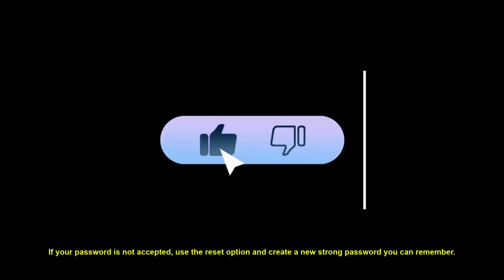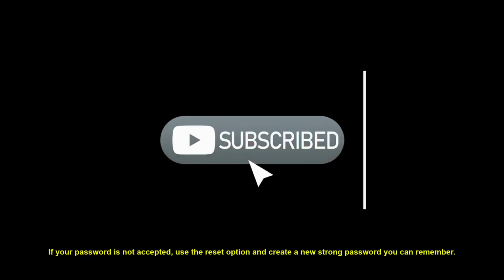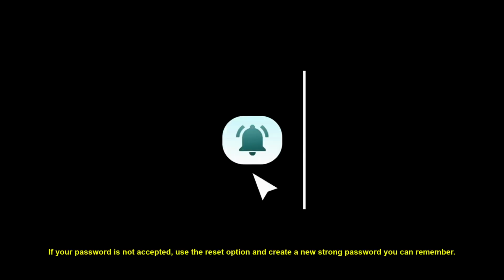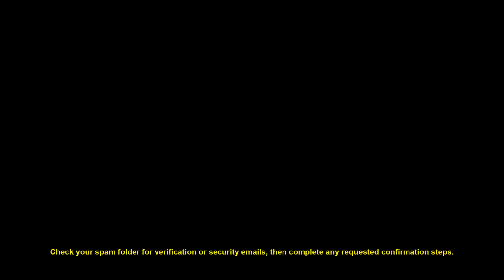How to download create sales forecasts in Dynamics 365 - Full Guide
In this comprehensive guide, we’ll walk you through the step-by-step process of downloading and creating sales forecasts in Microsoft Dynamics 365. Whether you're a beginner or looking to enhance your skills, this video covers everything you need to know, from setting up your sales data to generating accurate forecasts. Boost your sales strategy and make informed decisions with Dynamics 365!